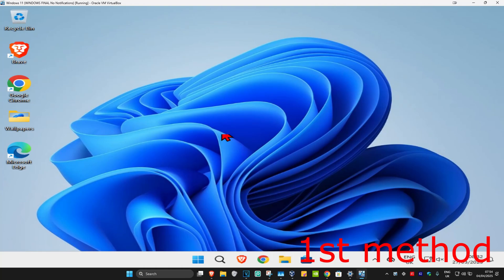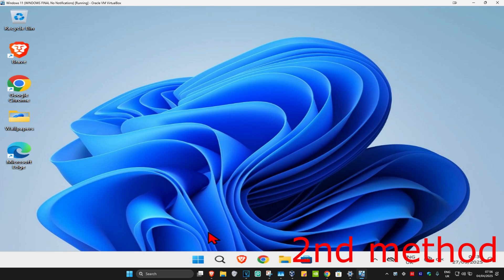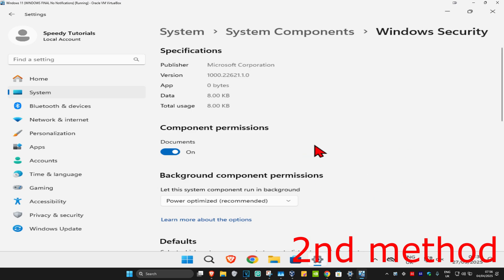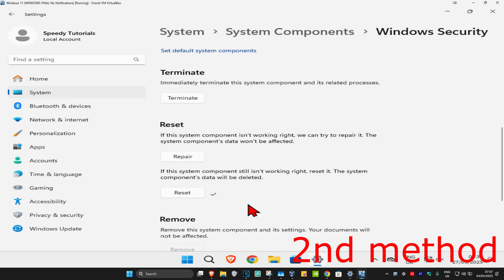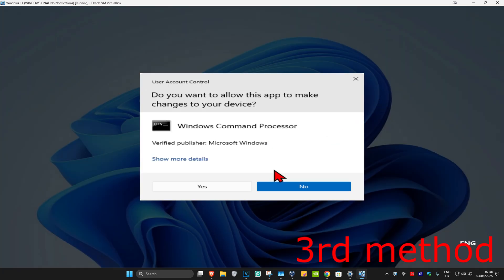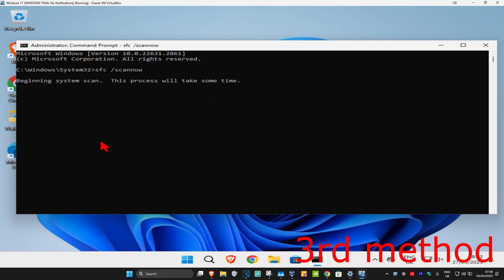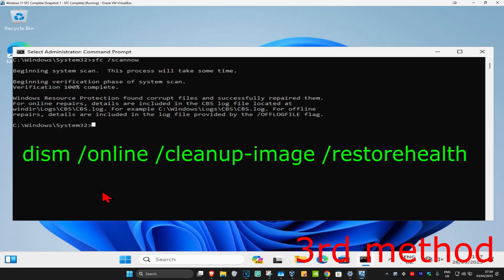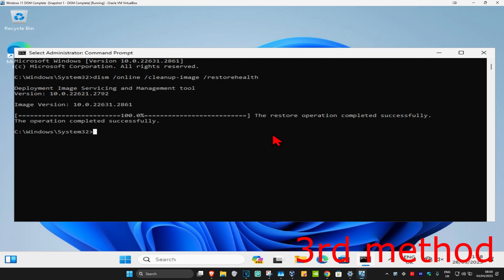How To Fix Virus & Threat Protection Not Working in Windows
How To Fix Virus and Threat Protection Not Working

In this tutorial, I’ll show you how to fix the "Virus and Threat Protection Not Working" issue in Windows. This problem can prevent you from using Windows Defender and other security features. Follow these steps to resolve the issue and ensure your system stays protected.

Issues addressed in this tutorial:

Fixing Virus and Threat Protection not working
Resolving issues with Windows Defender
Re-enabling Virus and Threat Protection in Windows Security
Troubleshooting antivirus settings and issues in Windows